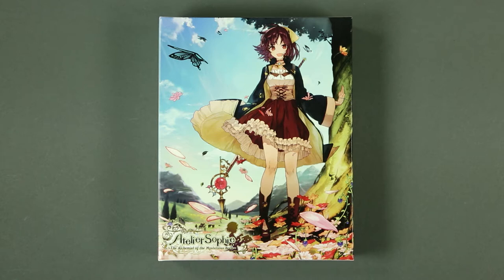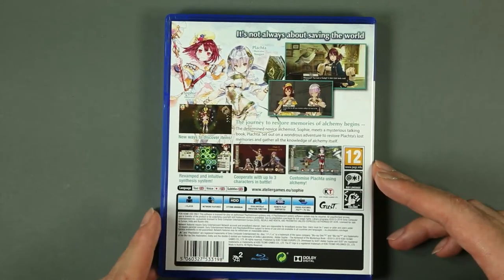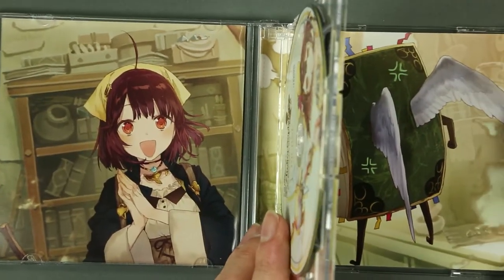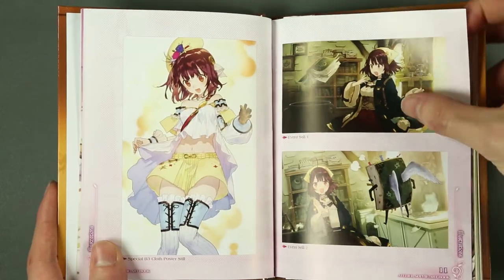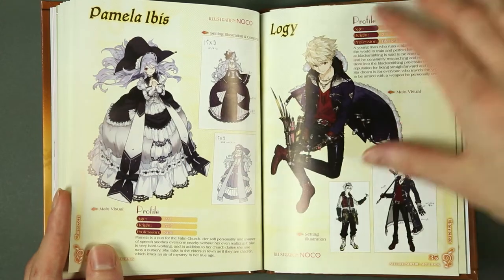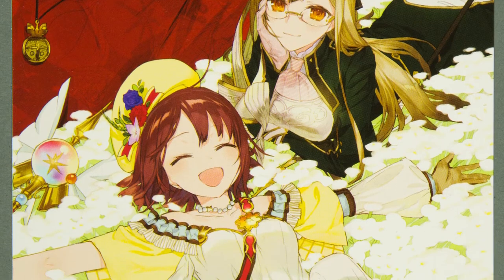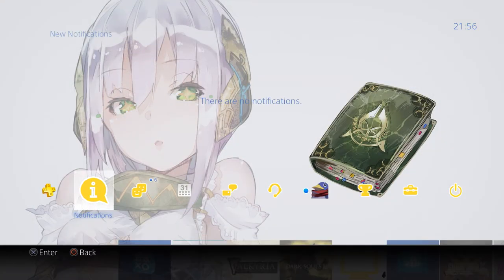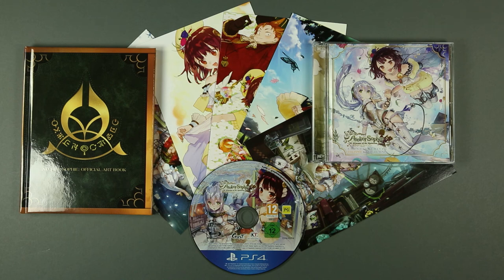[PS4] Atelier Sophie the Alchemist of the Mysterious Book Limited Edition unboxing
Yet another NISA Europe unboxing. Will they still deliver with the limited edition of Gust's latest Atelier title?